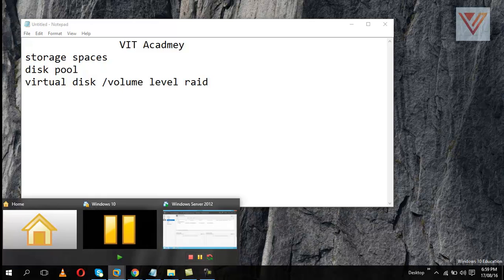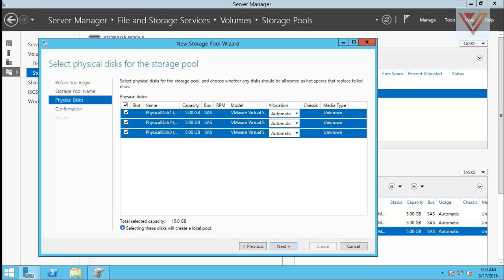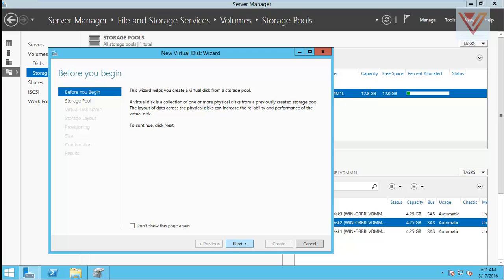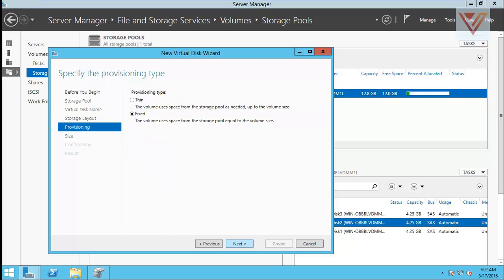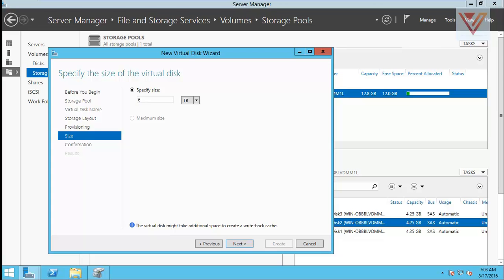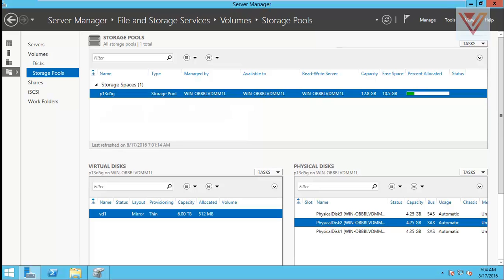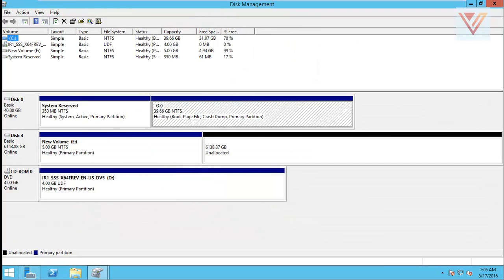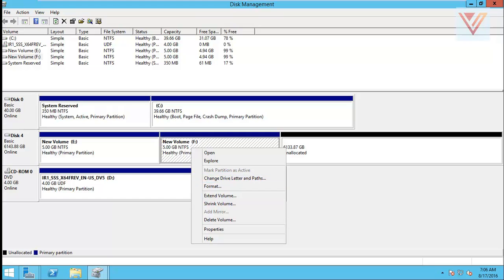Storage Pool | Make Mirror Disk using Storage Pool virtual disk of thin provisioning and raid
In this video we discussed about Storage Spaces or Disk pool . you can make pool of physical hard drives and can create virtual hard drives which can be polarity like raid 5 or mirror like raid 2 and also like raid zero. and then volumes can be created to use in windows.
Storage Pool :A storage pool is a group of physical disks combined to create a pool of storage.Create Mirrored Disk Pools.
If you guys really like the video, please share it, favorite, and Like it! It helps me get more views and that helps me make more videos